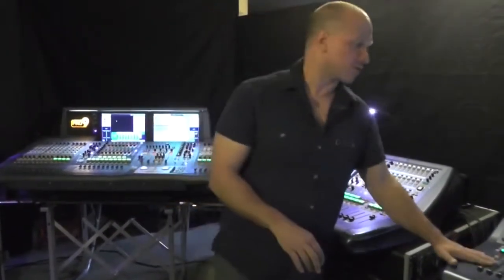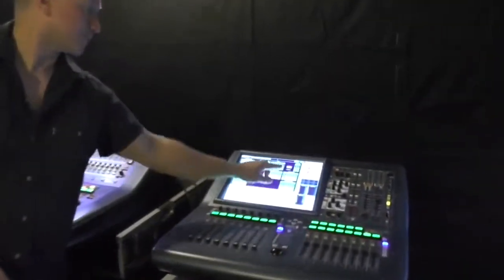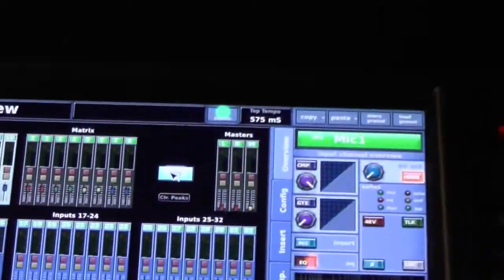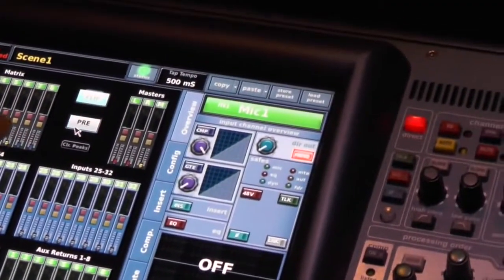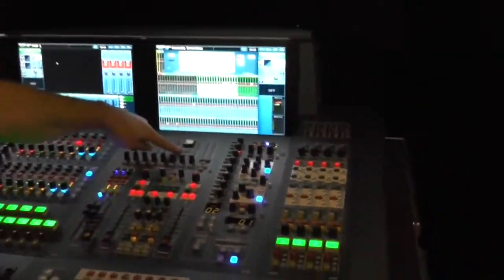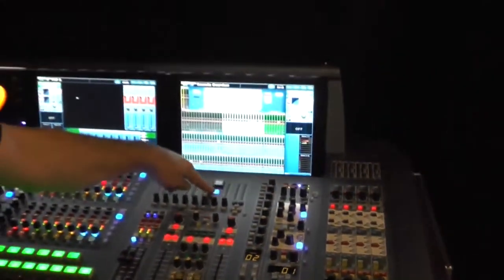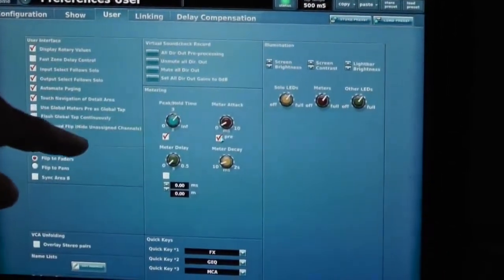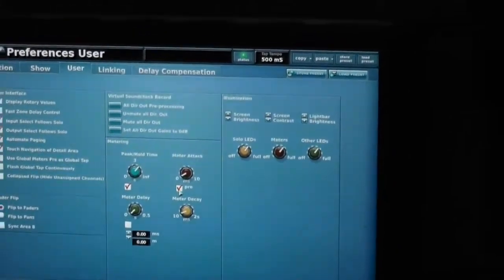Midas 101 with Jim Roese PRE vs POST Metering, and When PRE Metering Is Important